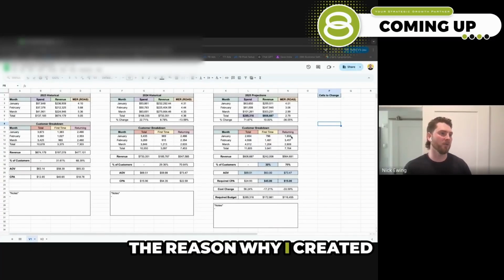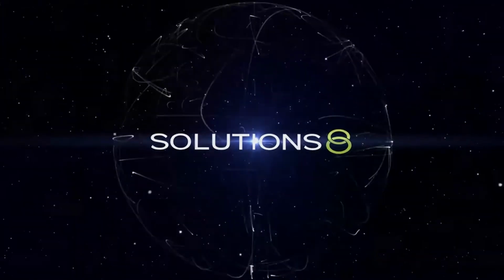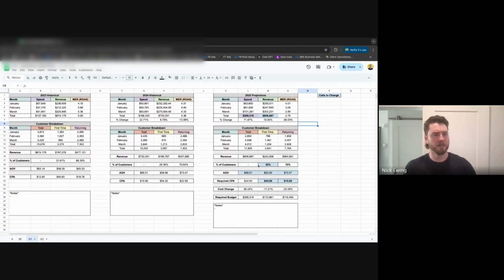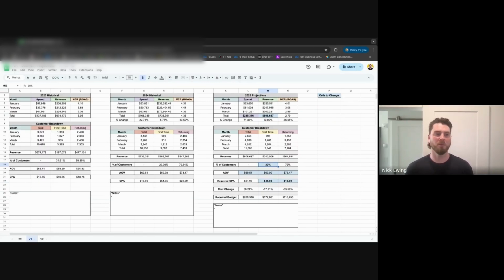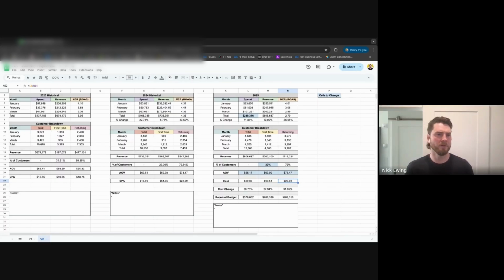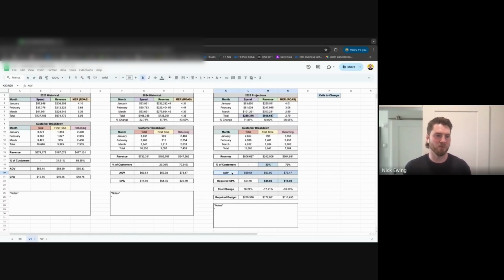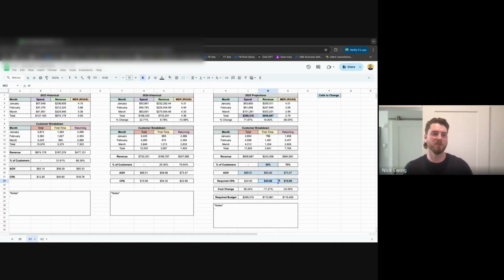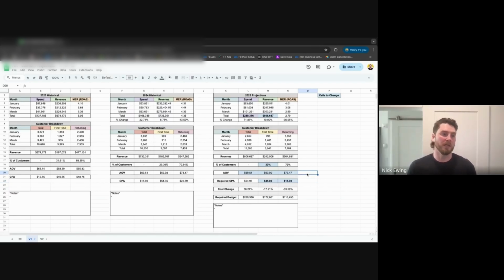💰 Boost ROI: Using KPIs to Diagnose Meta & Google Ads Issues Like a Pro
Struggling with ad performance on Meta or Google Ads? Learn to use Key Performance Indicators (KPIs) to diagnose and solve ad account issues. In this video, our Meta Ads Manager, Nick Ewing, breaks down two practical models that aim to optimize budget allocation, improve CPA, and hit your revenue goals. Watch this video now.

0:00 Intro
0:18 Boost ROI: Using KPIs to Diagnose Meta & Google Ads Issues Like a Pro
1:45 Version 1: Calculating ad spend based on set Average Order Value (AOV) and Cost Per Acquisition (CPA)
3:13 Version 2: Works from a set budget to determine the cost distribution needed to meet revenue goals
6:26 Solving AOV and CAC issues

👀 Want to increase your visibility and attract more new customers through Meta Ads?